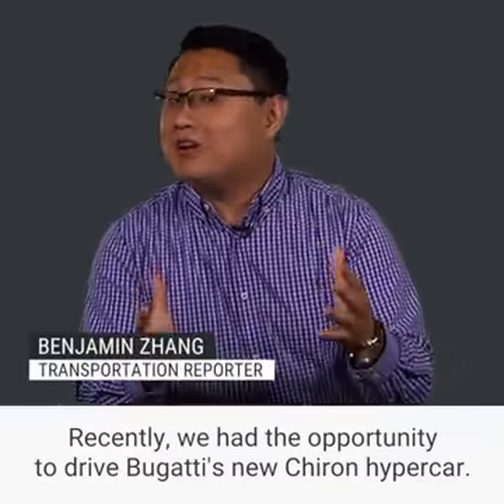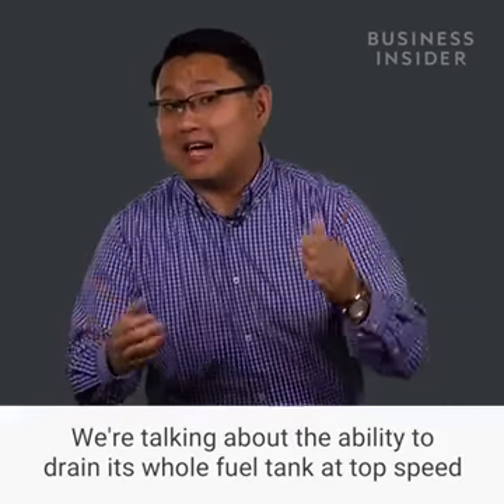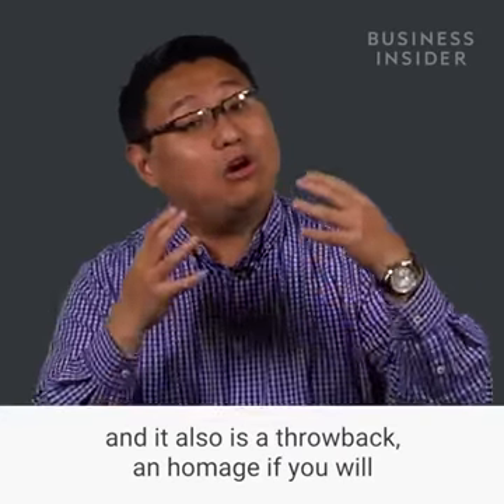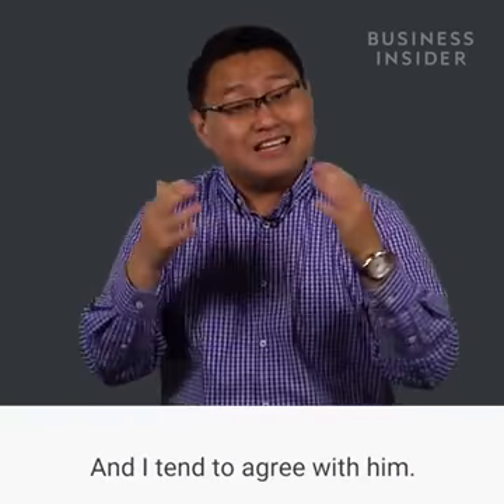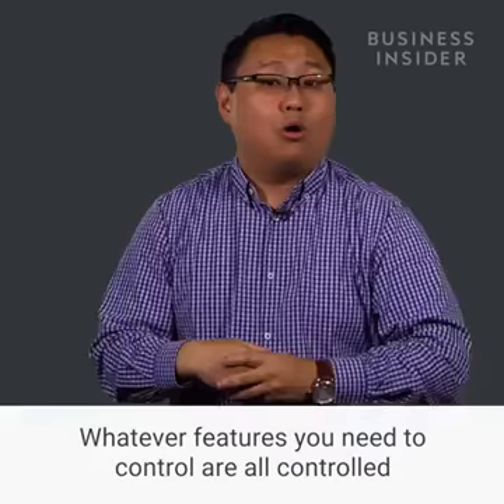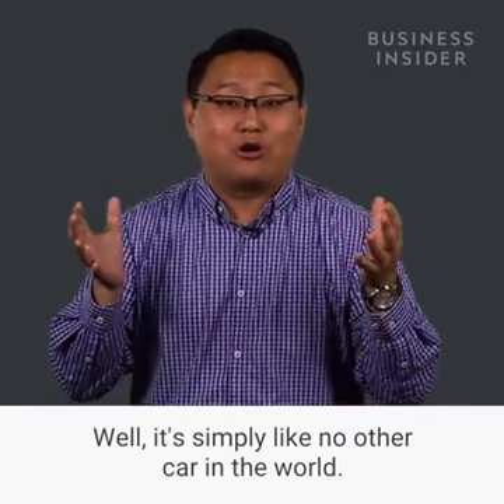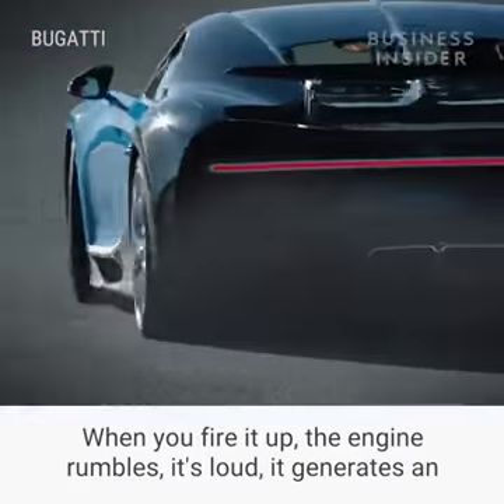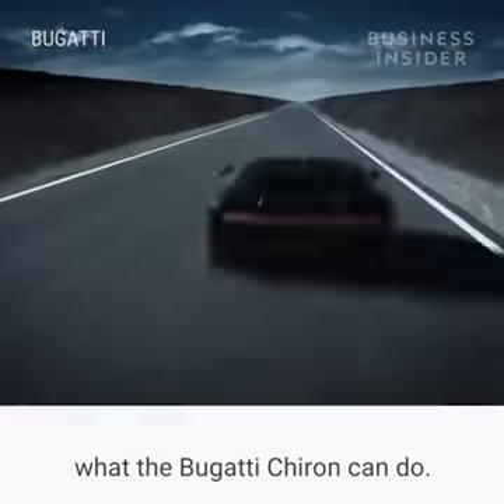Review Bugatti Chiron Harga Selangit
Ini adalah salah satu dari sedikit mobil yang tersedia tanpa sistem infotainment. Bugatti Chiron di Bandrol $ 3,5 Miliar Us Dollar.